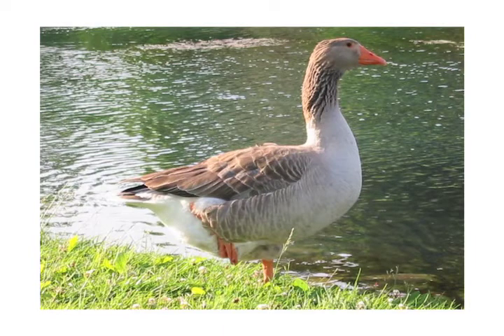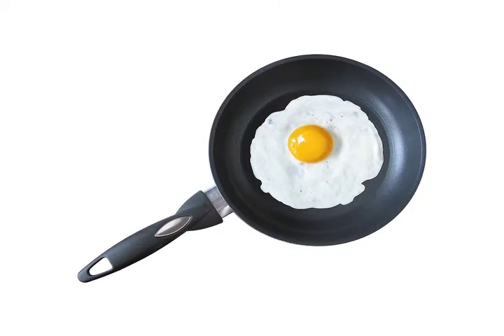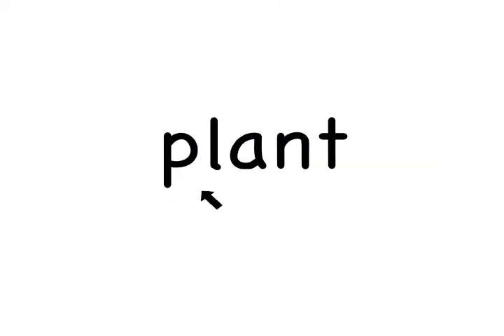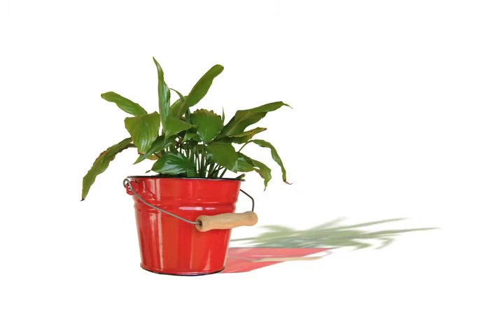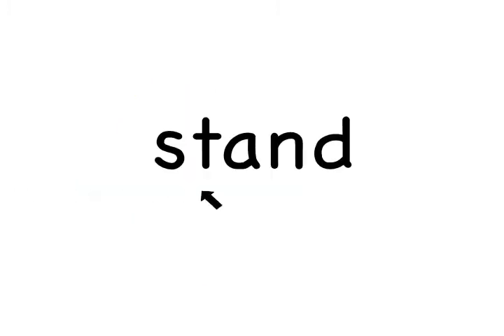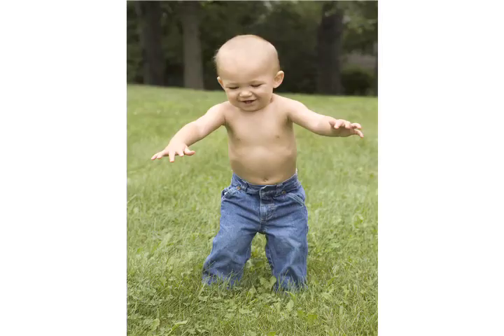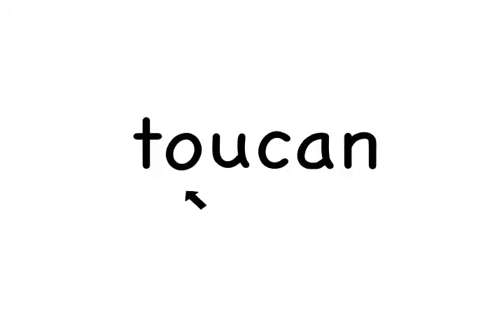Word Families: an, ank, ap, ar - MemoFlix - Video Flash Cards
In this clip from Memoflix Volume 3, the word families an, ank, ap, and ar are presented. Kids will be exposed to many different word families as well as to words using those families.

MemoFlix is a collection of online video flash cards. This digital version of the well known paper flash cards, are excellent for improving memory and increasing vocabulary in young kids.